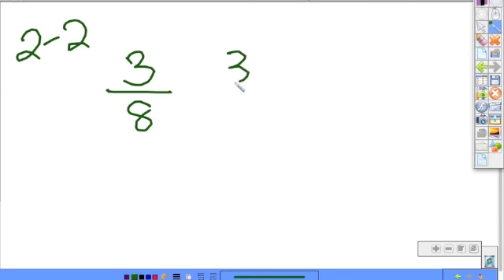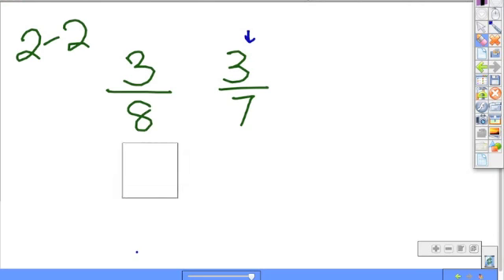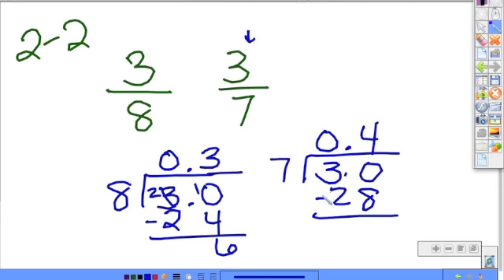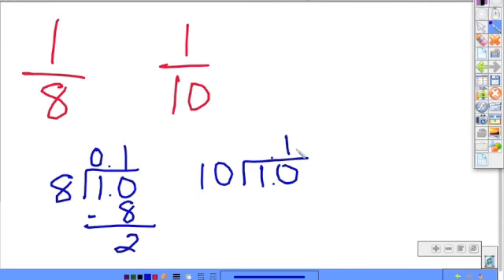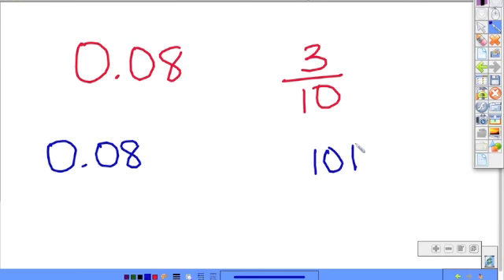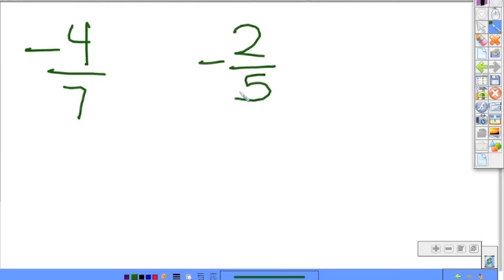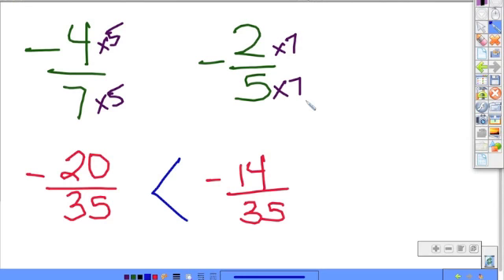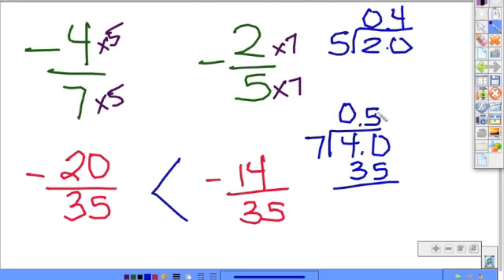MATH 7 COMPARING AND ORDERING RATIONAL NUMBERS